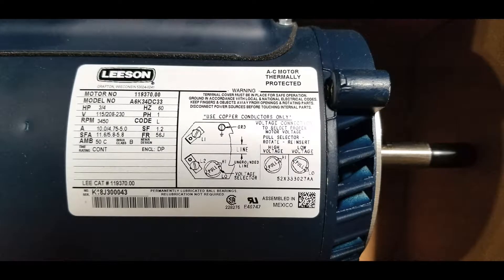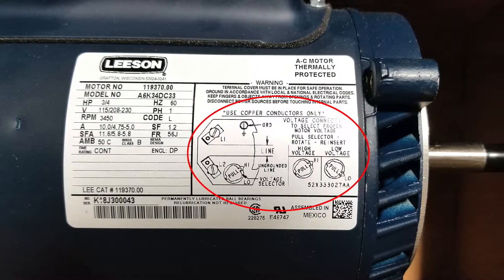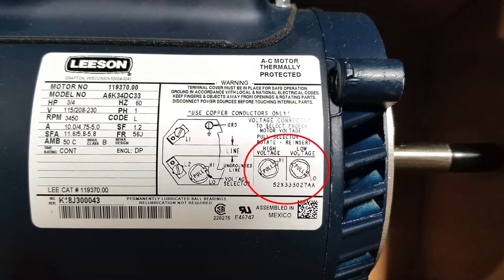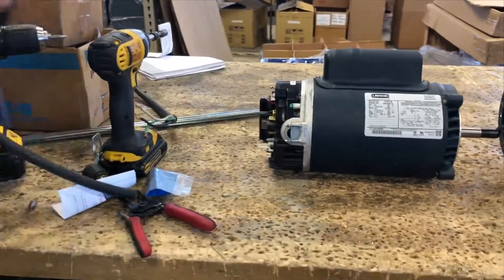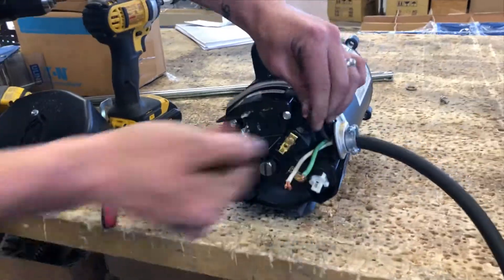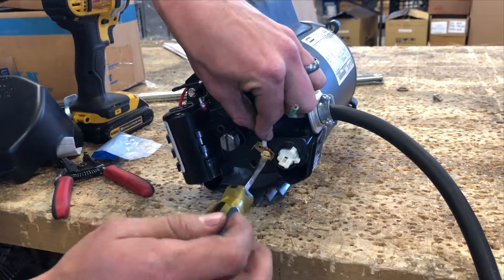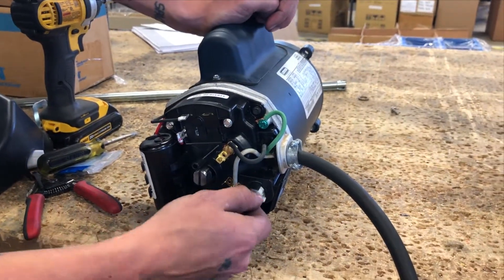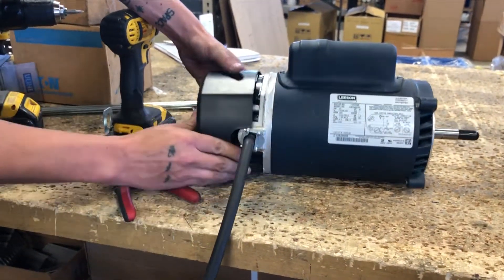How to Wire a Munro LP075B, LP100B & LP150B - 3/4hp, 1hp & 1.5hp Centrifugal Pump with Leeson Motor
Following these few easy steps will help you wire your centrifugal pump.